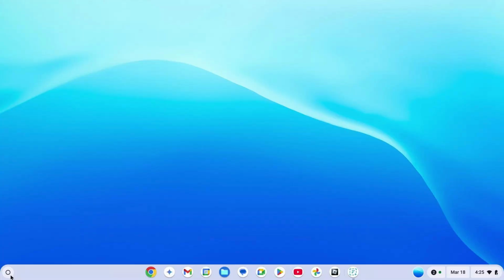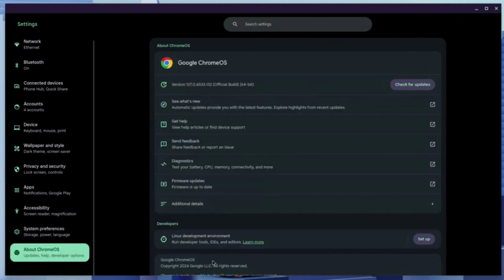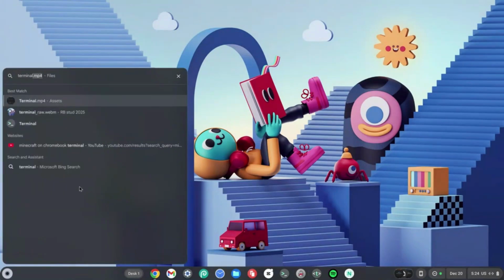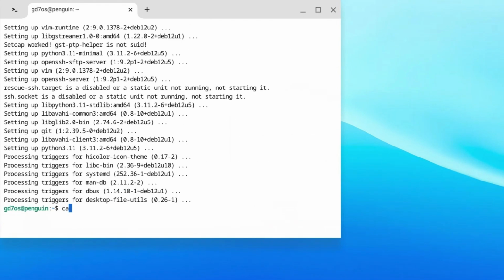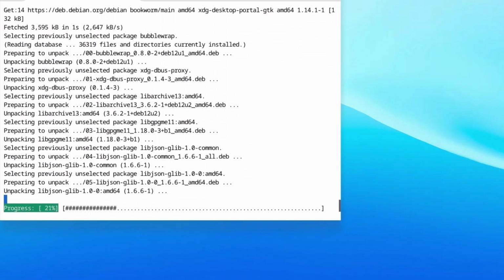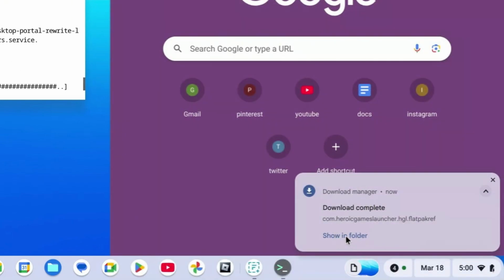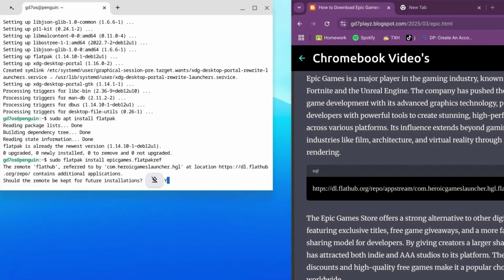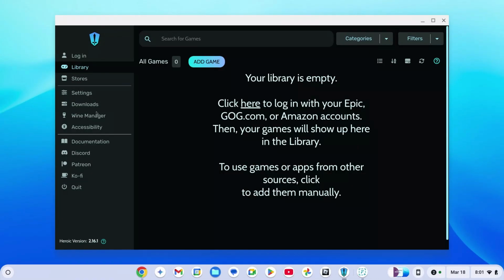How To Install EPIC GAMES Launcher On Chromebook | (PC VERSION) 2026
How To Install Epic Games Launcher On Chromebook or How To Install Epic Games Launcher On Chrome os is simple. This applies to how to download epic games launcher on chromebook and how to get epic games launcher on chromebook in 2026. Can you play epic games on chromebook? Yes
0:00 - 0:08 How To Get Epic Games Launcher On Chromebook
0:08 - 1:27 How to open Linux terminal on school Chromebook
1:27 -  2:22 How to install epic games launcher on chromebook
2:22 - 3:24 How to download epic games launcher on chromebook
3:24 - 4:08 How to run epic games launcher on chromebook
4:08 - 4:23 Can you play epic games on chromebook?